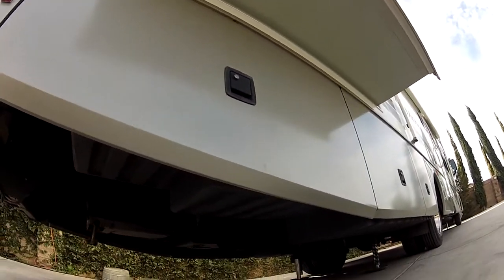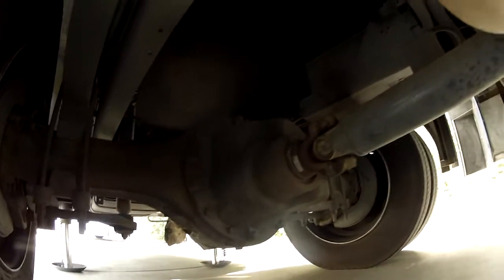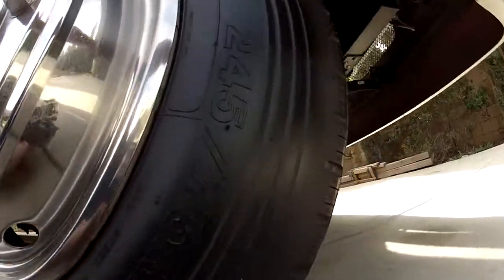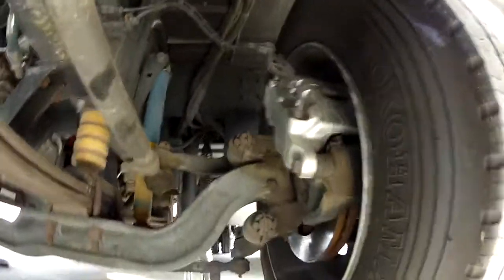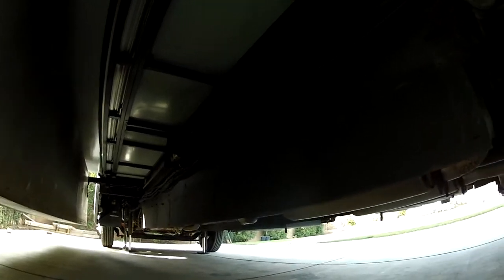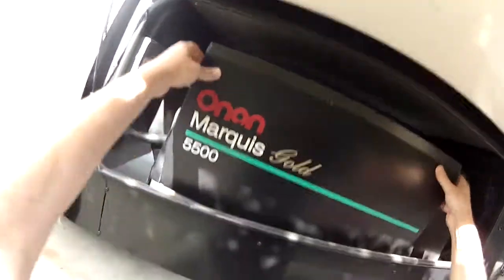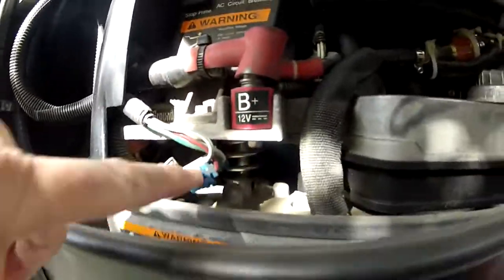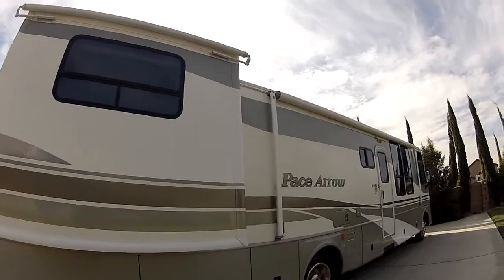Chassis Inspection 2003 Fleetwood Pace Arrow RV class A